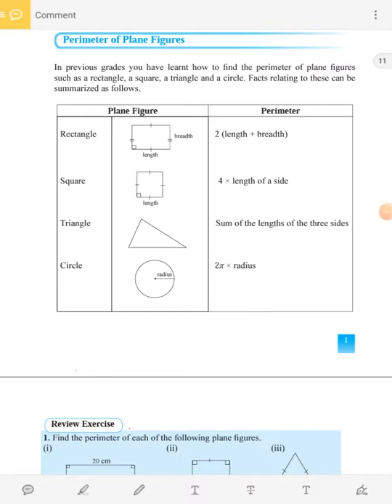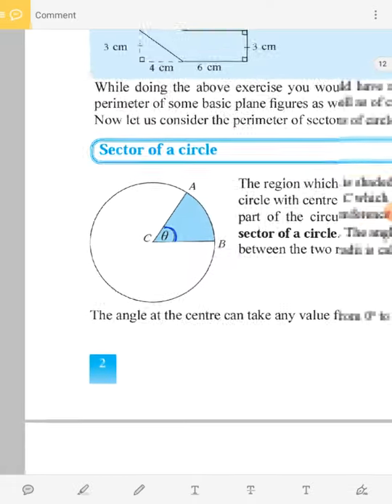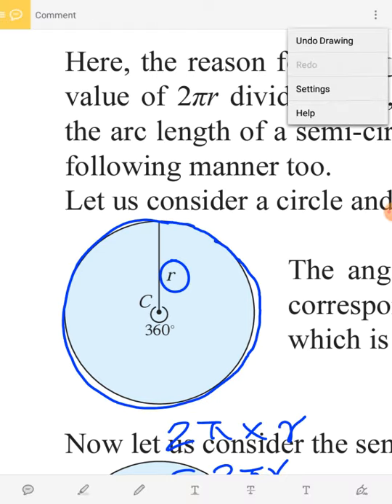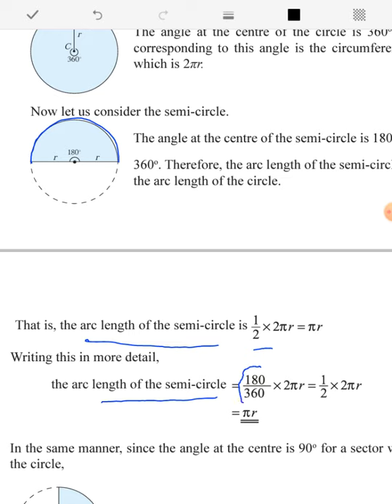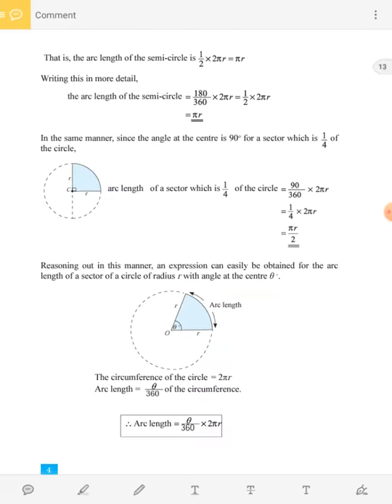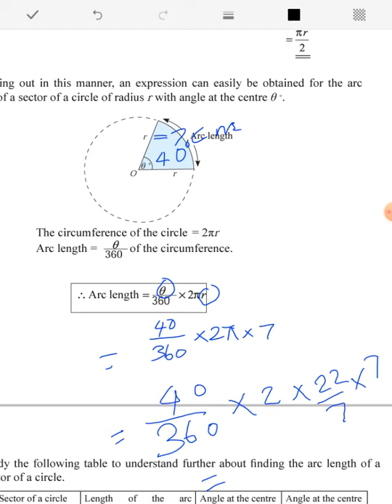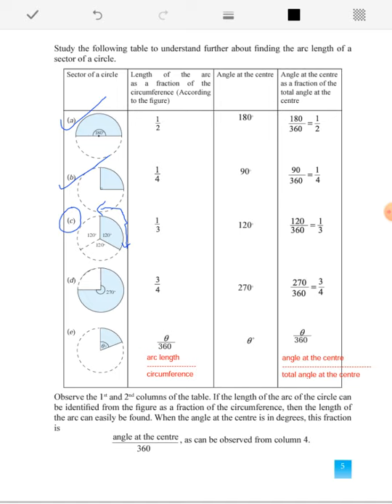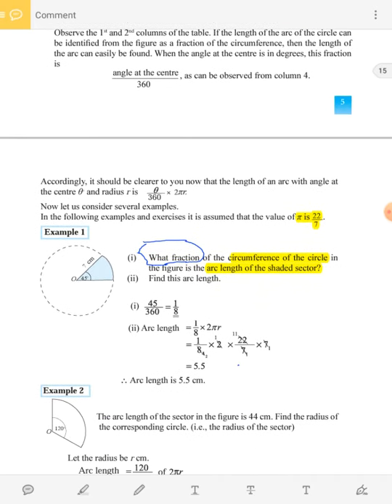Sector of a circle - Grade 10, Lesson 1 - Class 2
Srilankan National Syllabus
English medium